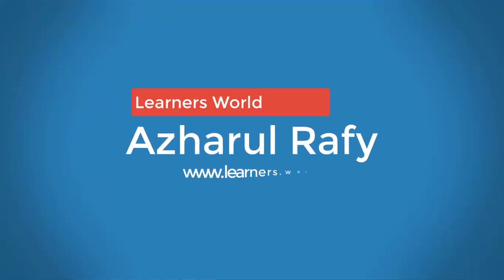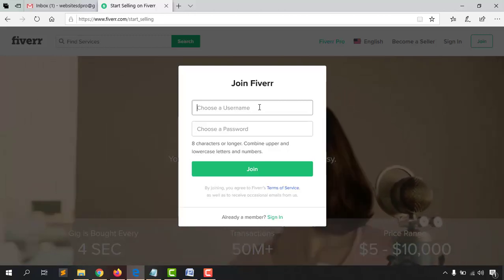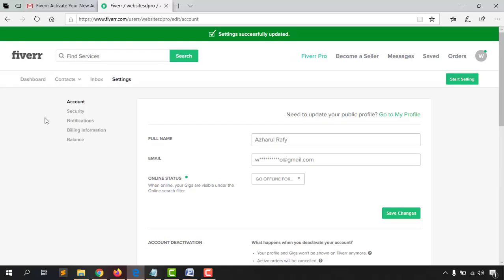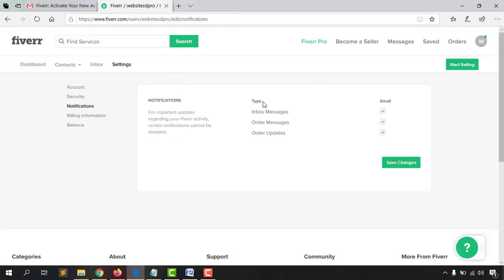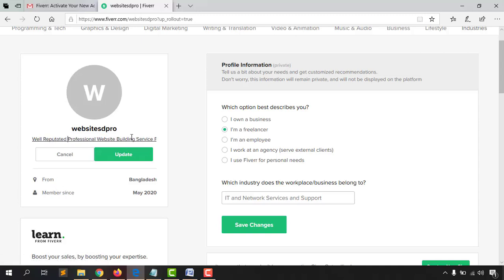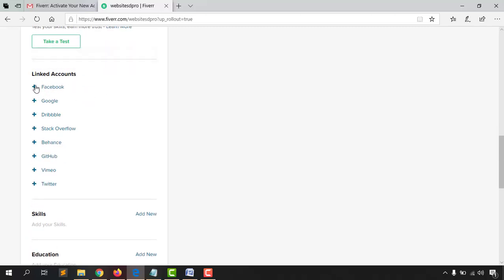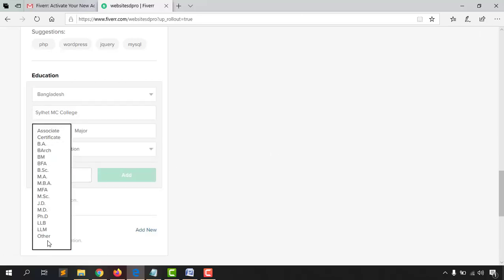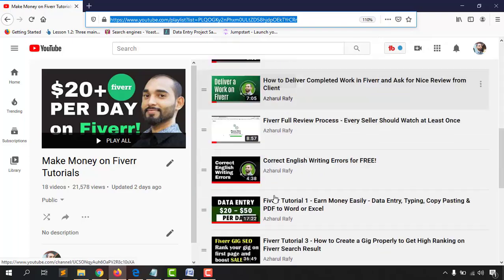How to Make Profile on Fiverr | Step by Step | Full Tutorial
Learn more about Freelancing and Fiverr from Premium Courses for FREE on Skillshare (30 days access free)

Make Money on Fiverr with an EASY JOB - FULL PAID COURSE - see if you can find DISCOUNT today!

Learn how to make profile on Fiverr step by step.

Azharul